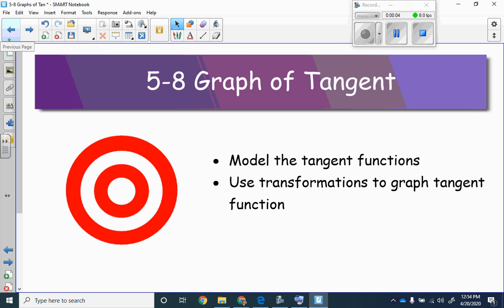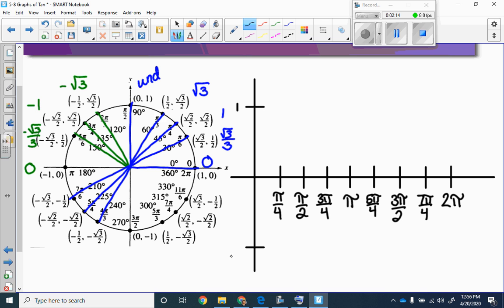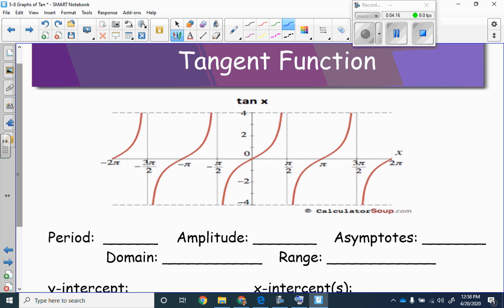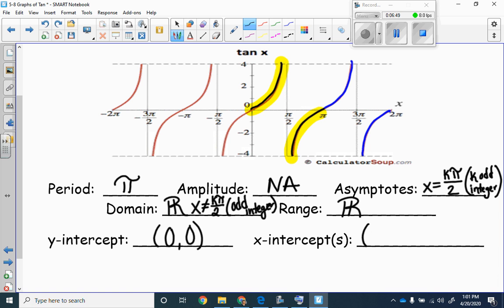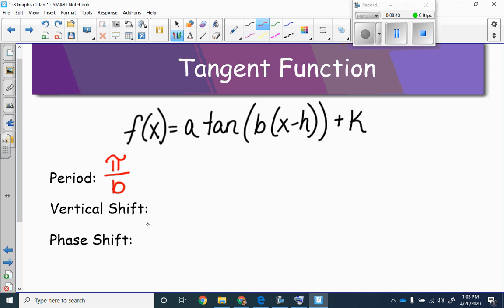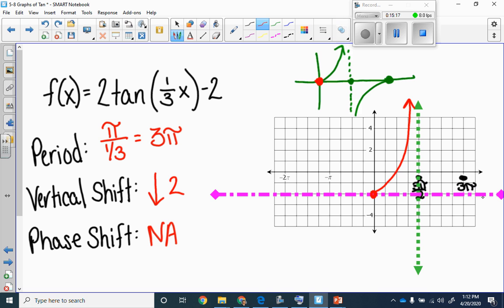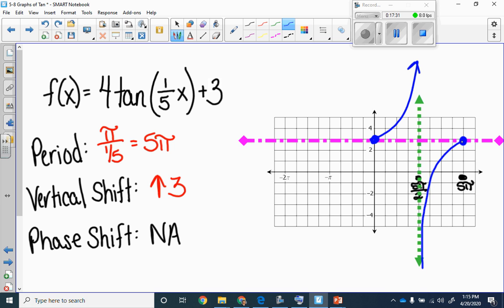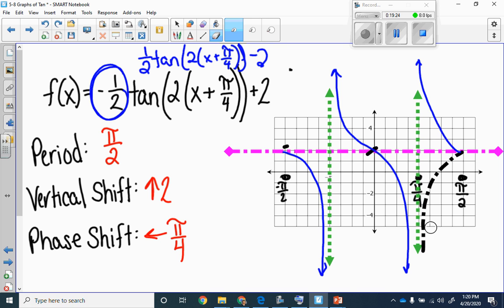5-8 Graph of Tangent